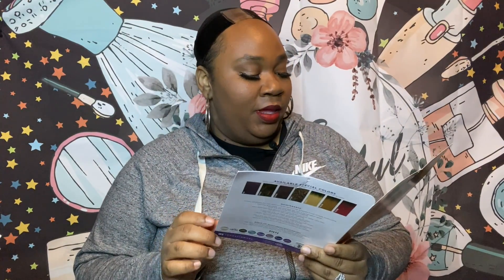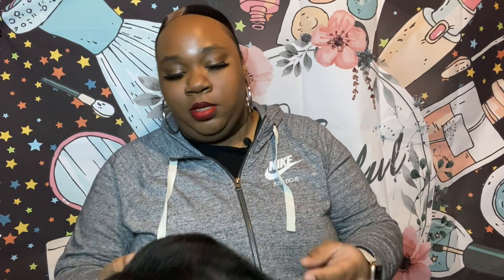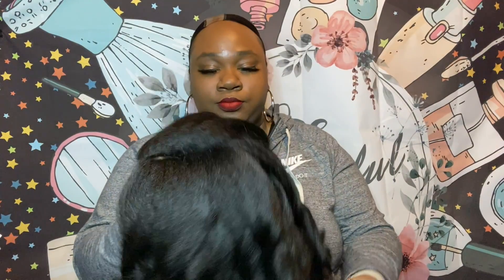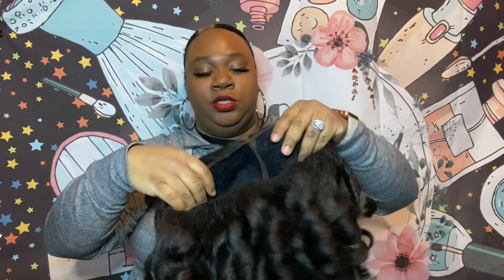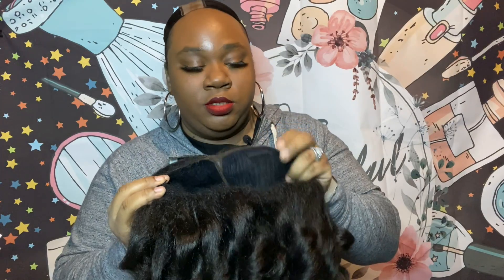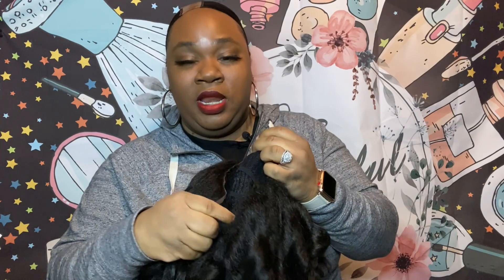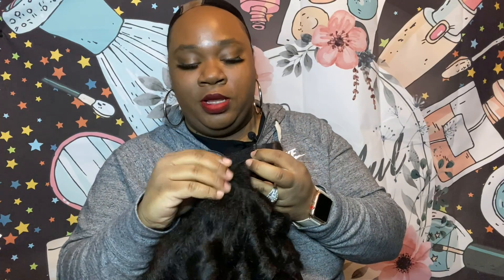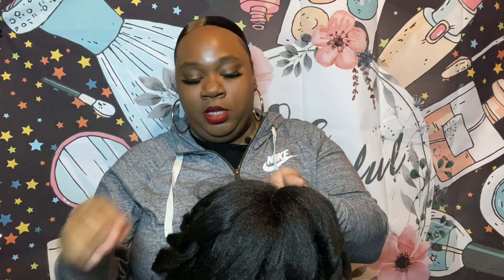Sensationnel Boss Lady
Filming Equipment
IPhone11Pro Max, Ring light

Editing
iMovie